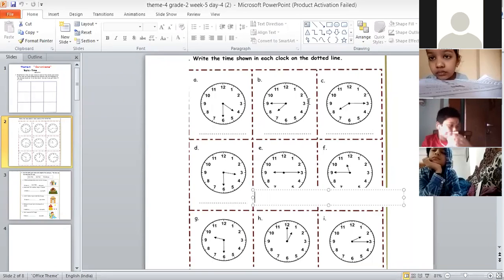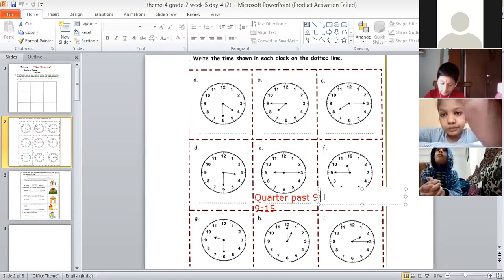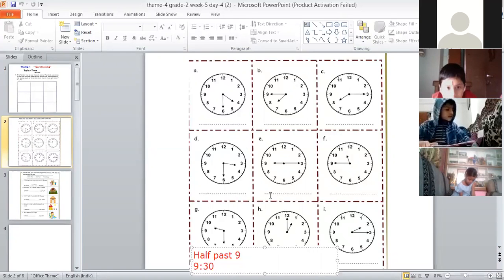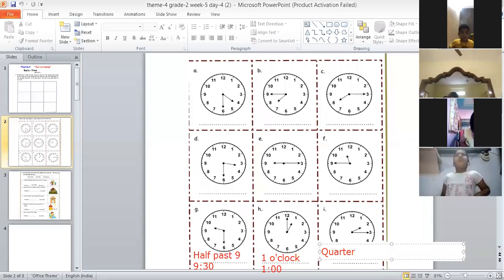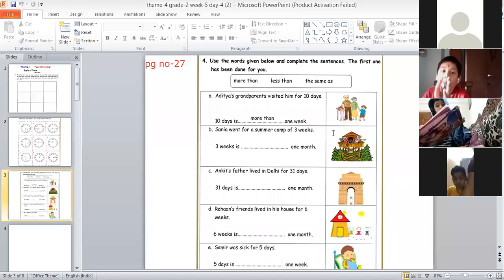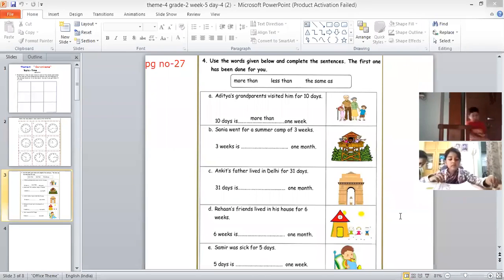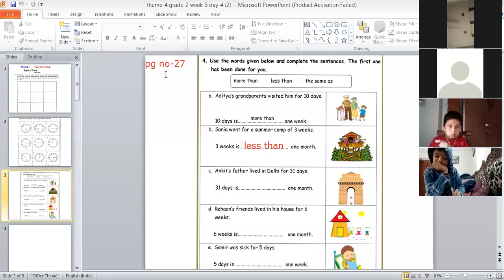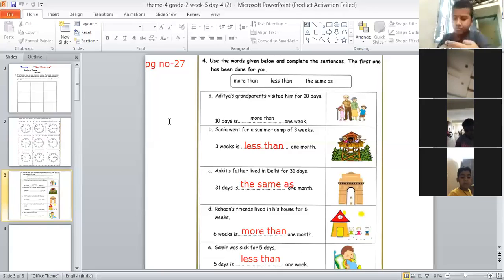GRADE-2 QUARTER PAST AND QUARTER TO (15-12-20)